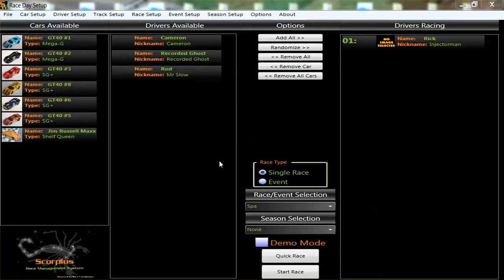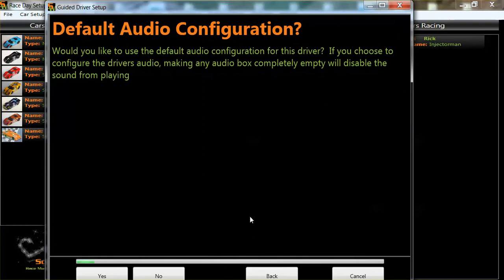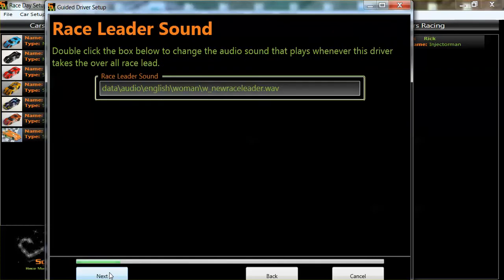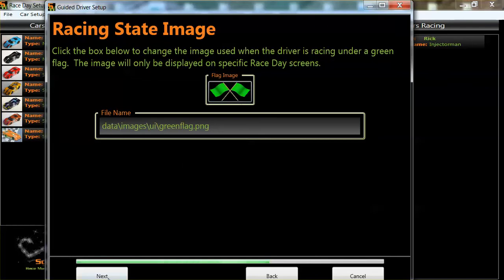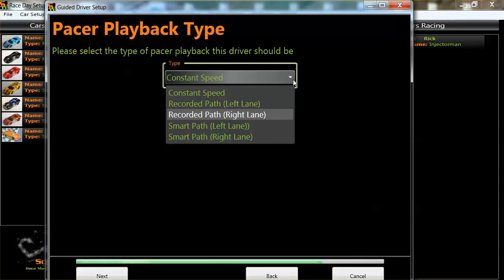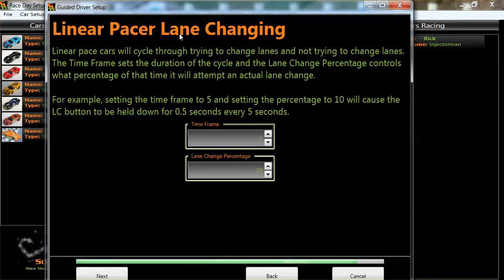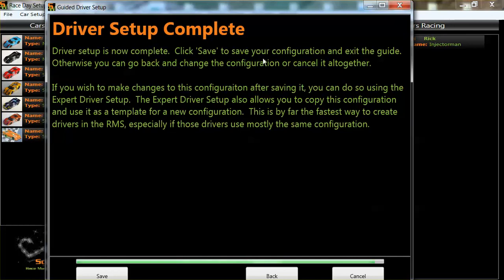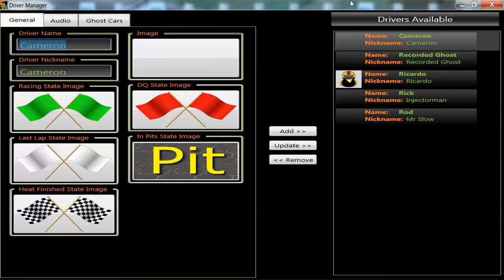Scorpius Wireless Race Management System Guided Sret Up Tutorial 2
Scorpius RMS "Guided Set Up" tutorial Part 2